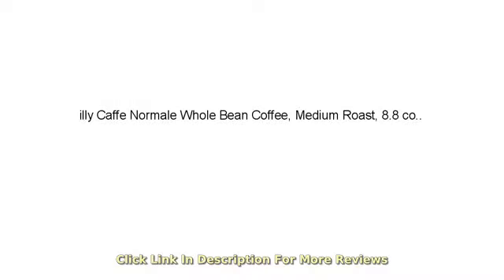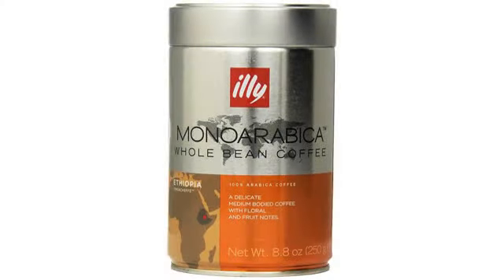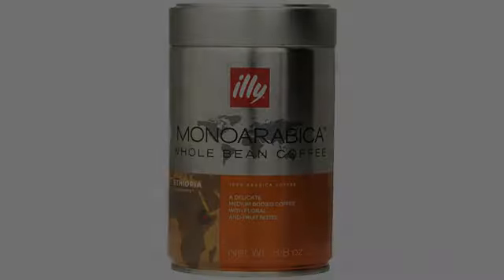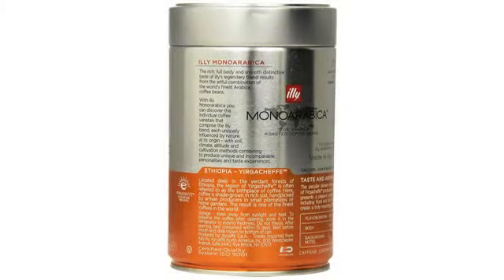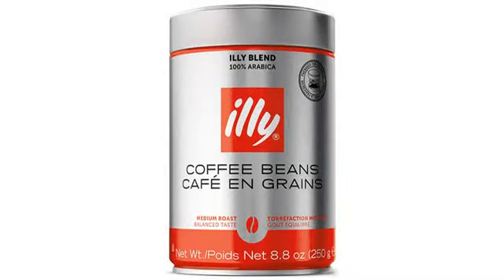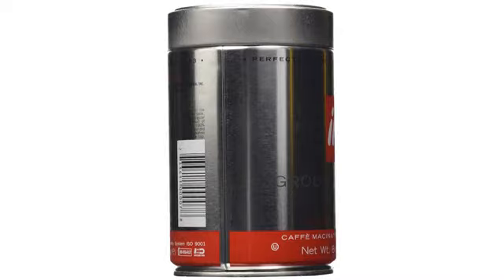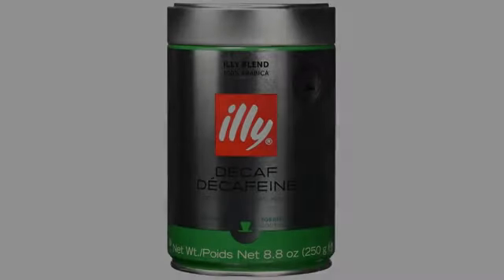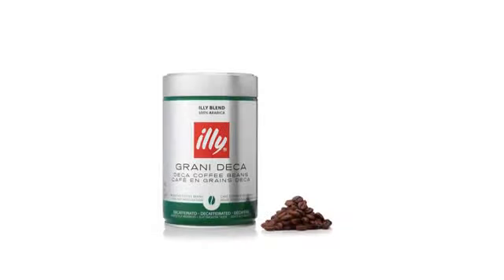Coffee Lovers Reviews ! illy Caffe Normale Whole Bean Coffee, Medium Roast, 8.8 coffee cans (Pack..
Perfect choice for those who prefer grinding the beans to suit their own individual taste and preparation method Coffee Type: Whole Bean, Size: 250 grams (8.8 oz) can Roast: Medium, perfect for any preparation Box of six 8.8oz Whole Bean cans 100% ARABICA Smooth, Perfectly Balanced Taste